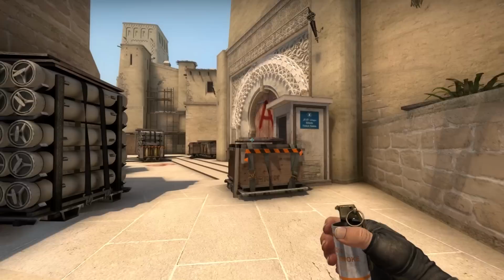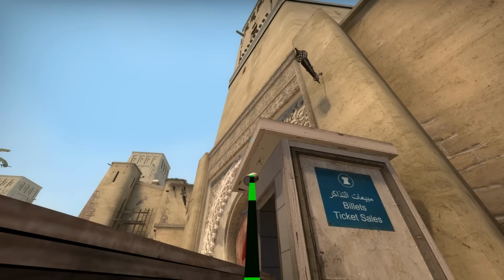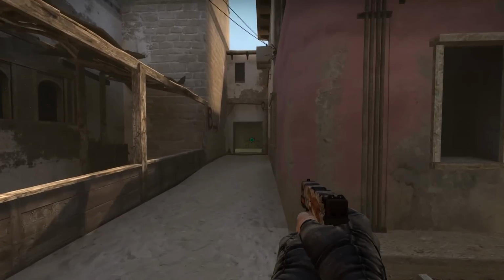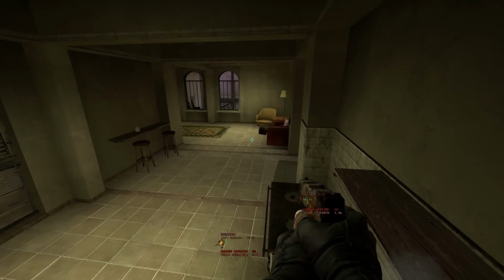Theorycraft #17 - de_Mirage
Today, Anders is looking at de_mirage!

Timestamps:
0:48 Tetris Ninja Smoke
02:18 CT Ticket Box Ninja Smoke
04:07 A Side Box Ninja Smoke
05:40 B-Site CT Apartments Double Boost
07:04 B-Site CT Anti-Rush Flash
10:57 Whatever that is :)

Vote and Share!

Room On Fire 2017